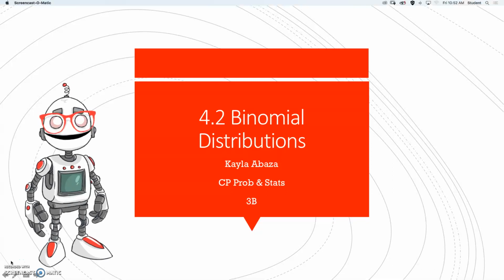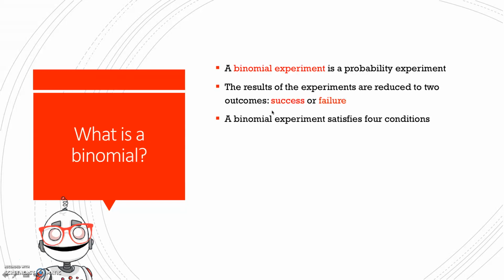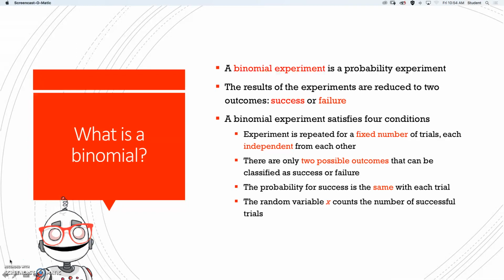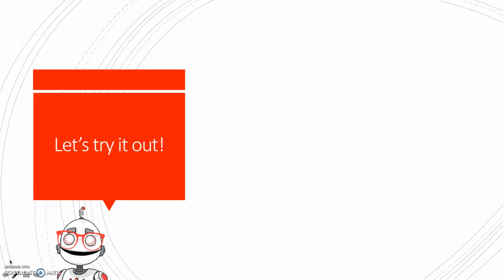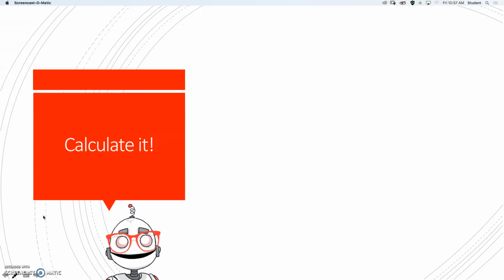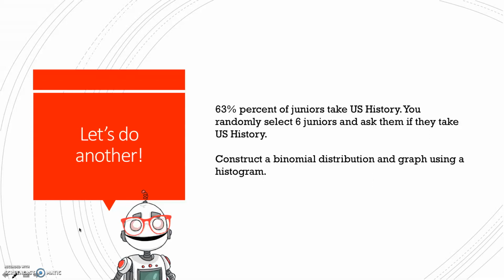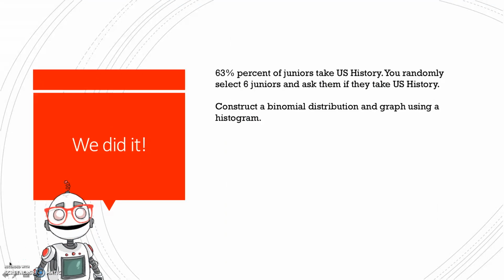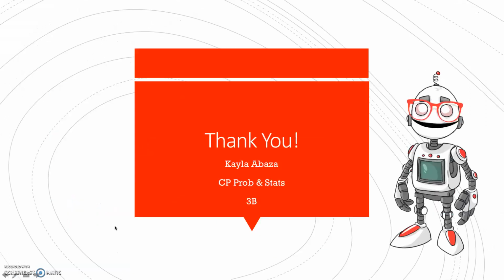4.2 Binomial Distributions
How to determine an experiment to be binomial, to read a word problem, solve on a calculator, construct a binomial distribution, and graph in a histogram

Kayla Abaza ft. Clink the Robot (aka the bootleg version of Clank)